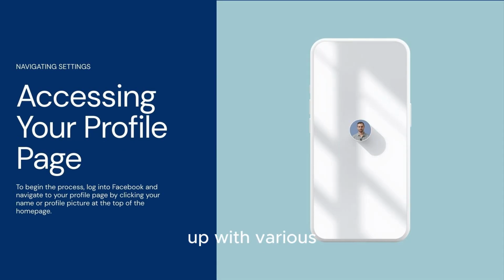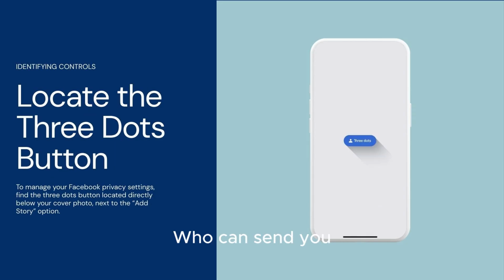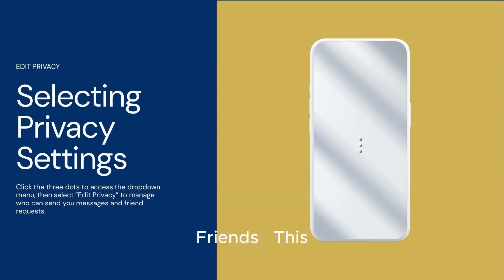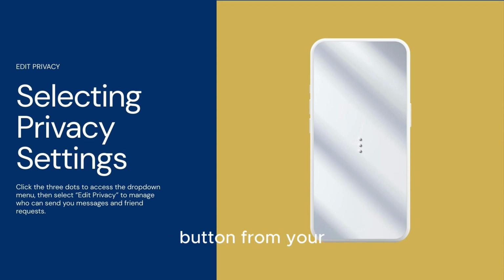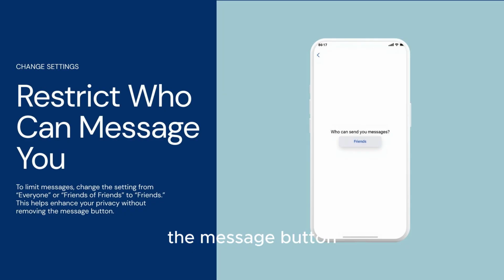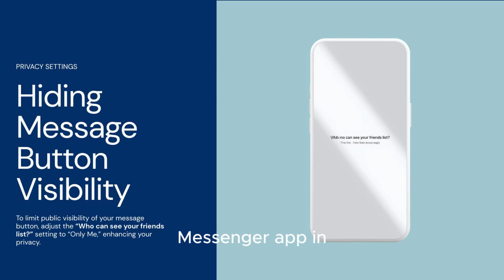How To Remove Message Button On Facebook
Want to limit incoming messages? I'll show you how to remove the message button on your Facebook profile to discourage contact from strangers. This Infinity Tech privacy guide walks you through your Facebook settings to adjust your messaging preferences. You'll learn how to restrict who can send you friend requests and messages, effectively hiding the "Message" button from people you're not connected with. Manage your inbox on your own terms. How do you manage your Facebook messages?